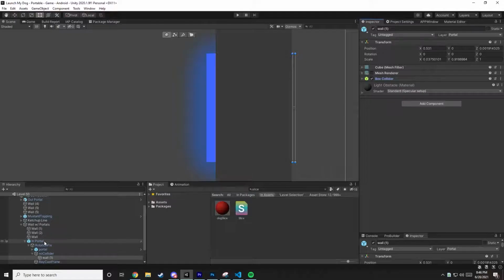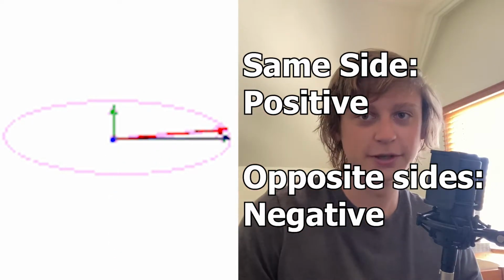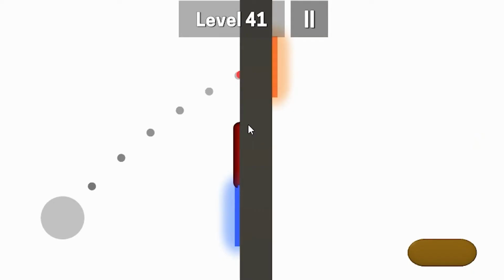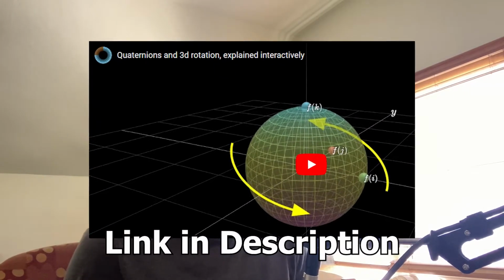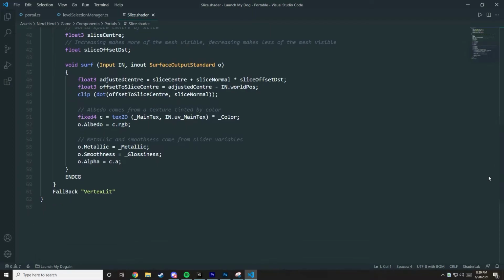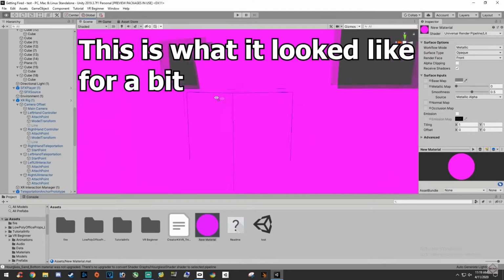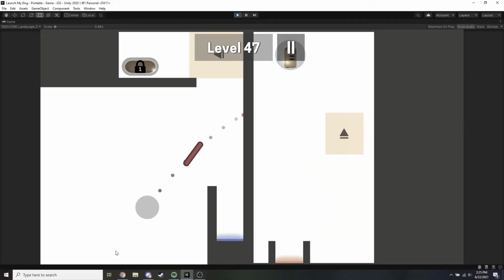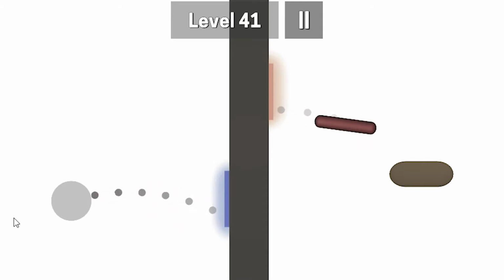Portals - Devlog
Launch My Dog comes out on 7-10-21 on the App Store and Google Play!